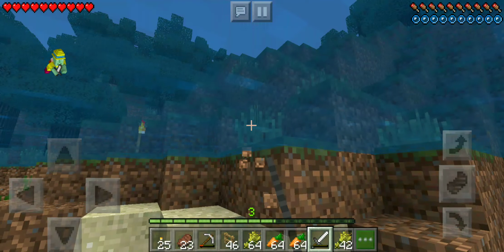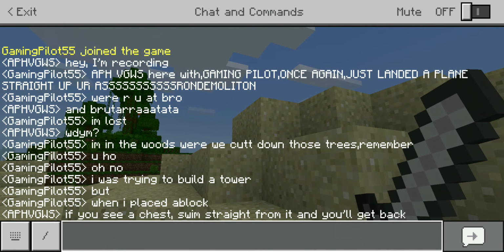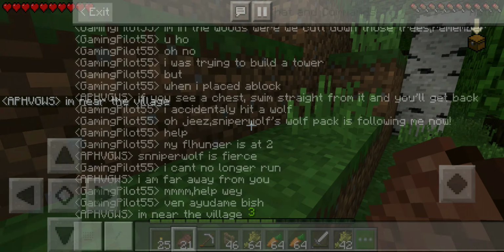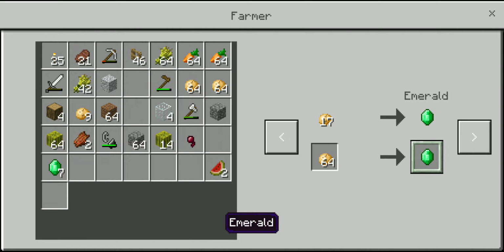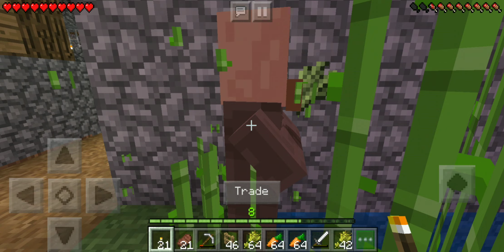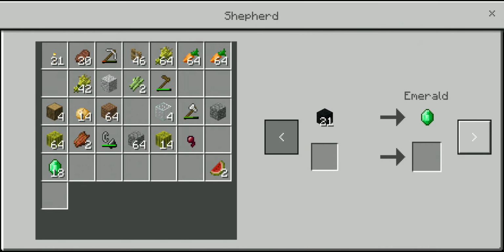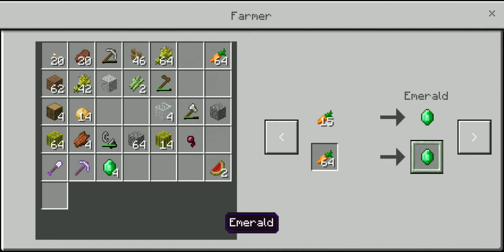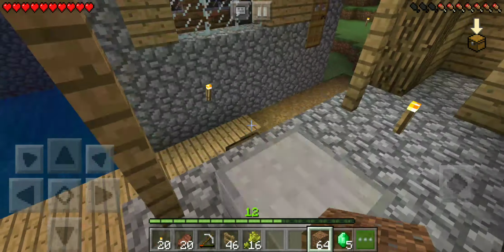1 de octubre de 2018